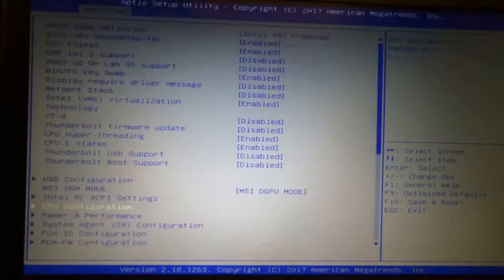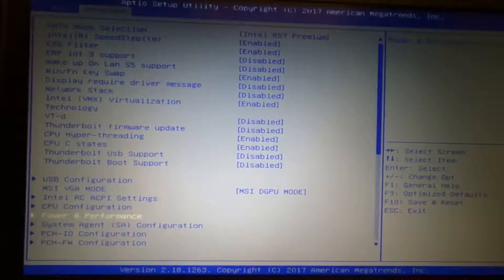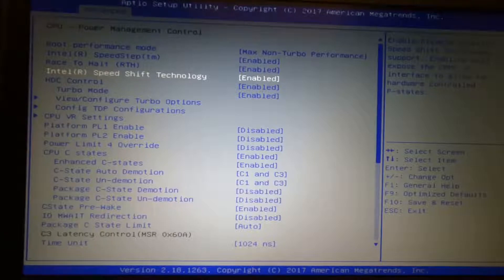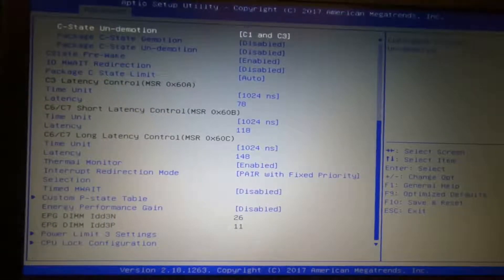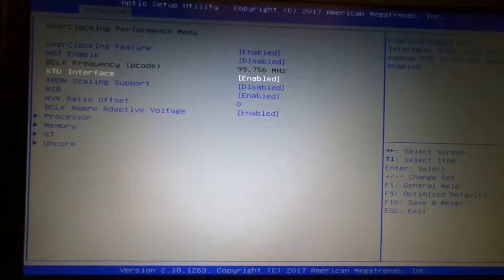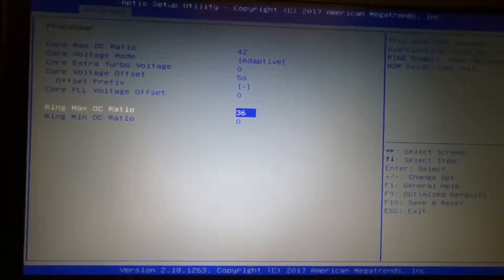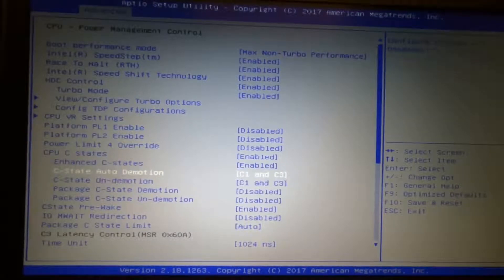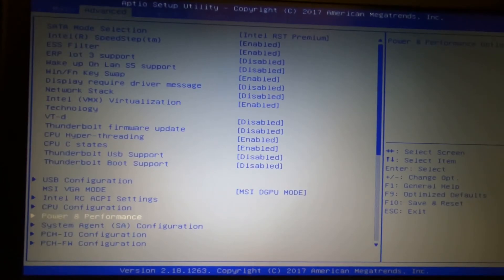MSI GT73VR Titan Pro BIOS options to prevent Throttling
Advanced settings in the BIOS to prevent CPU Throttling when under extreme load for the MSI Titan Pro GT73/GT75VR Titan Pro. (This may work on all other MSI laptops).

The below advanced menu is for advanced users only! Do not change any setting unless you know what you are doing. I am not responsible if you damage your laptop.

To access the hidden BIOS Menu on MSI Laptops:
Press DEL During Boot to Enter BIOS

Hold Right Shift, Right Control, Left ALT then press F2